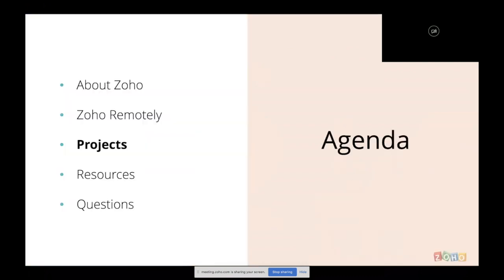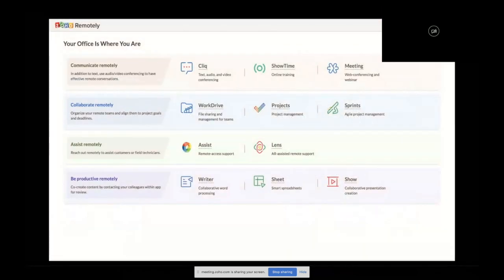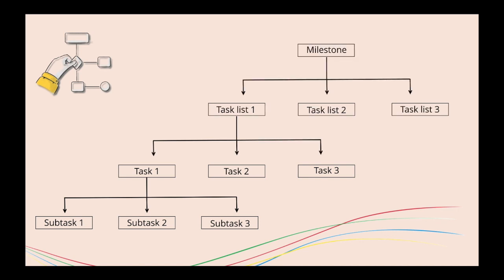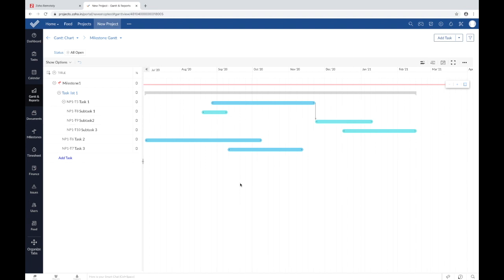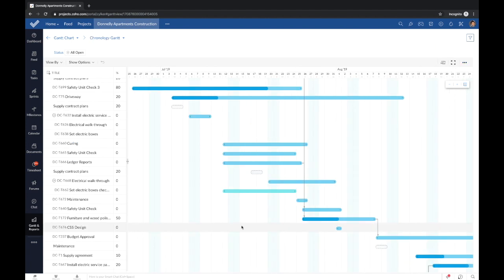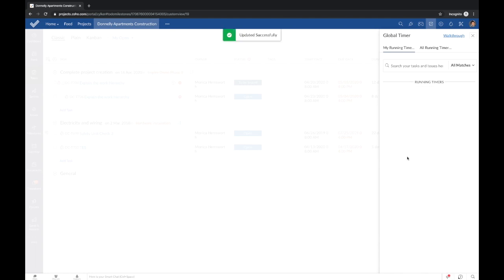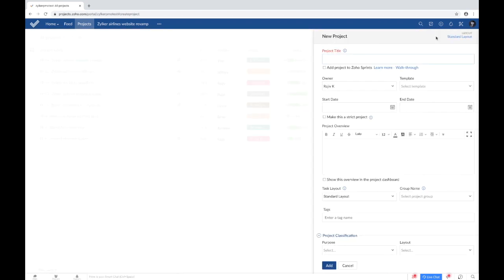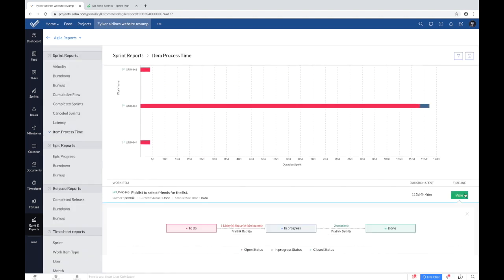Zoho Remotely for Hybrid Project Management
Learn how to use Zoho Projects and Zoho Sprints for your business. In this webinar, we will explore two project management tools to help your team keep on track and productive while working remotely.